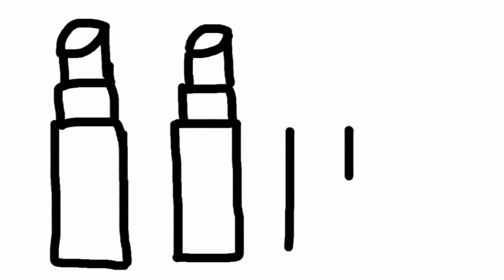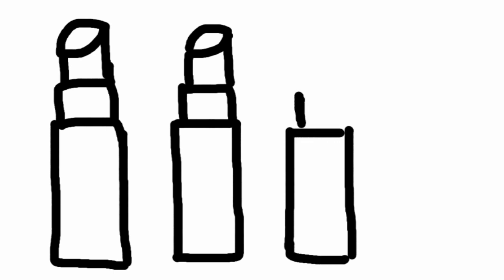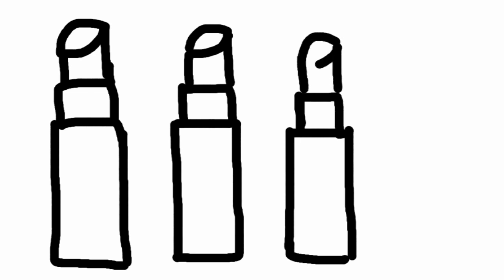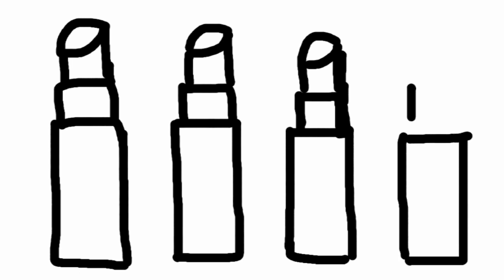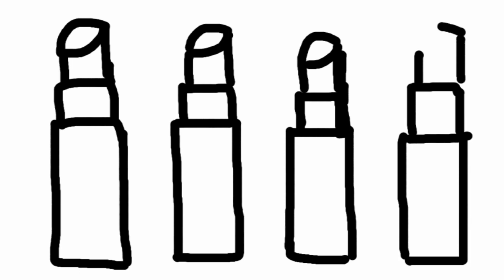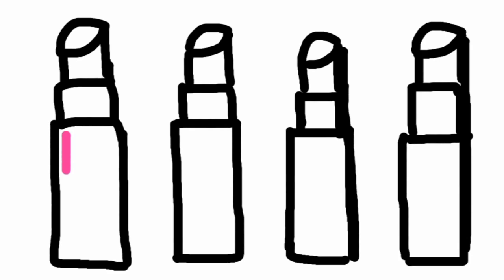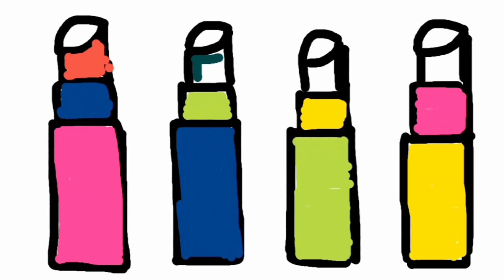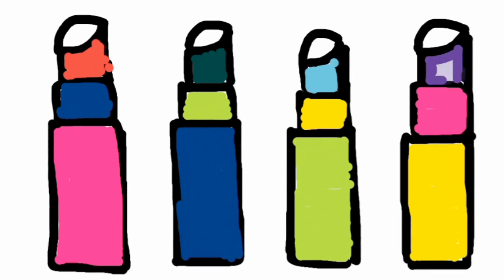How To Draw A Lipstick, Lipstick Drawing, Coloring and Painting for kids and toddlers